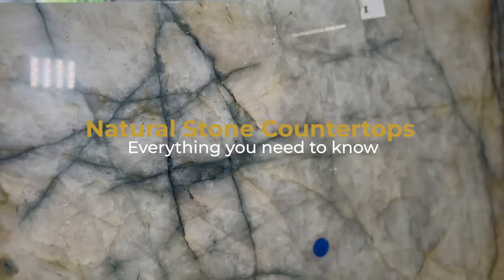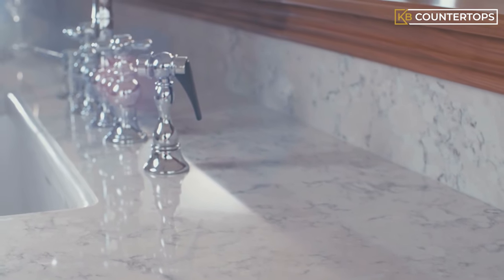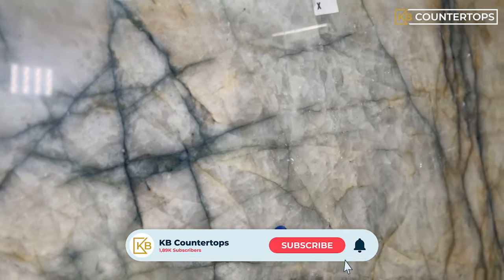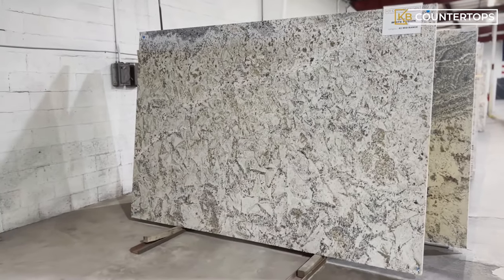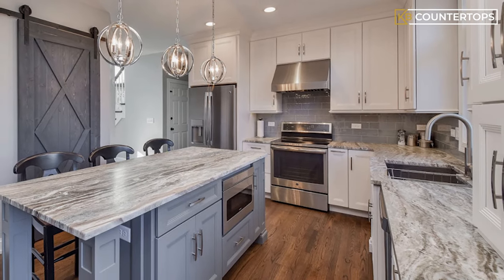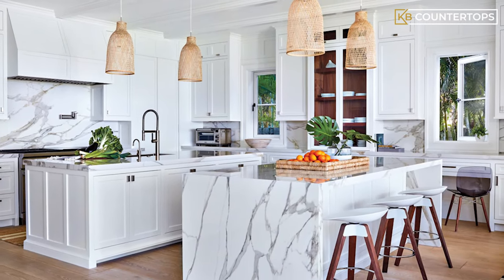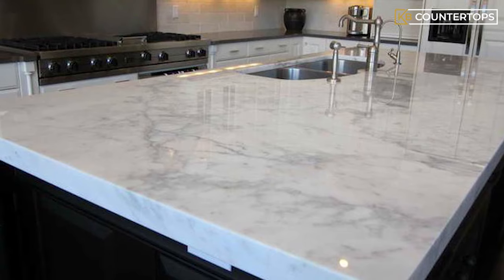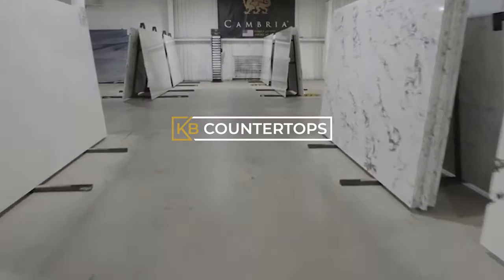Natural Stone Countertops: Everything you need to know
In this video, we will show you the different natural stone countertops you can choose from for your space.